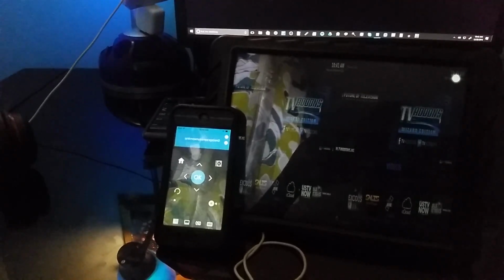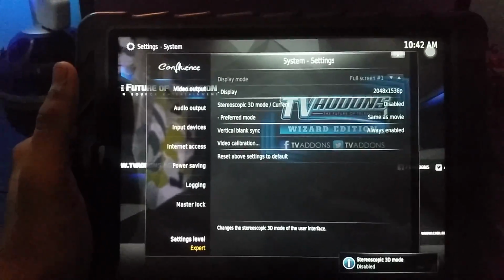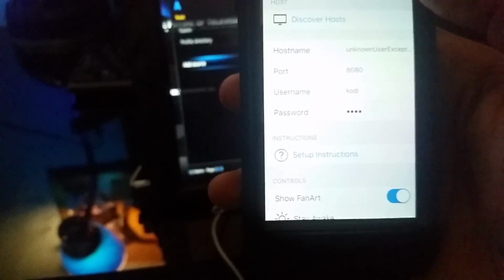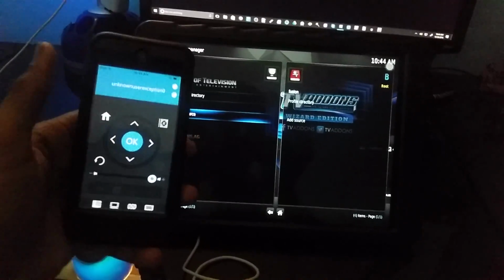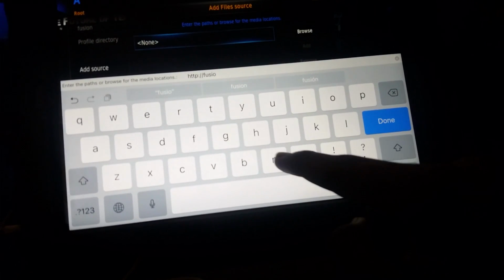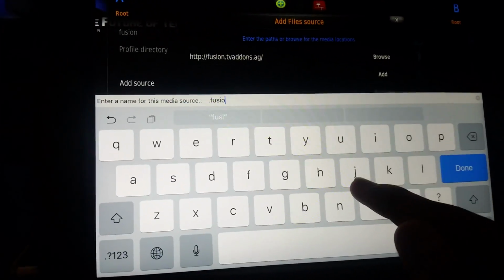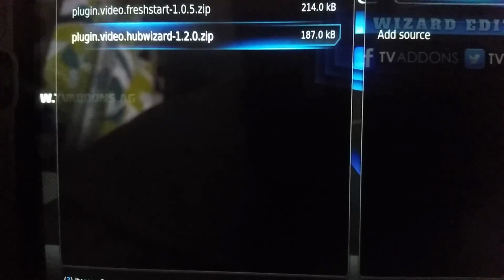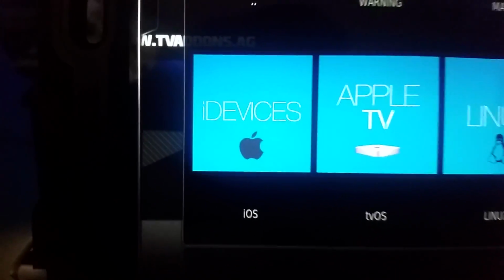How to add add-ons to kodi on iOS kodi(playglass)